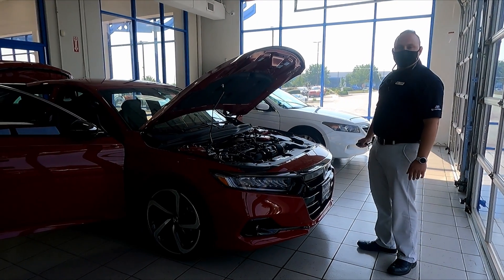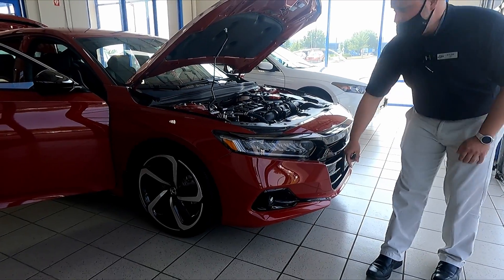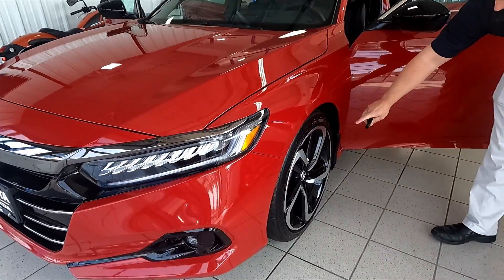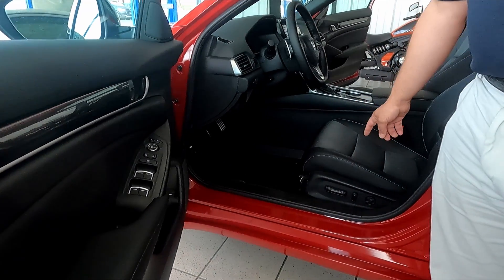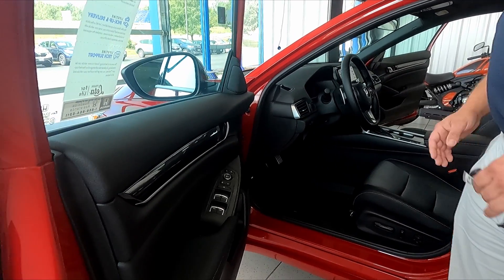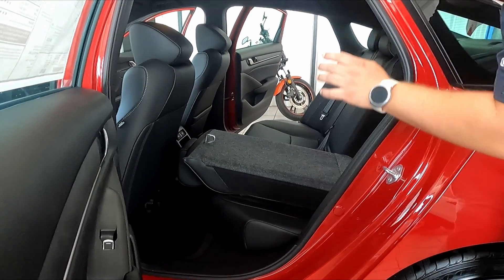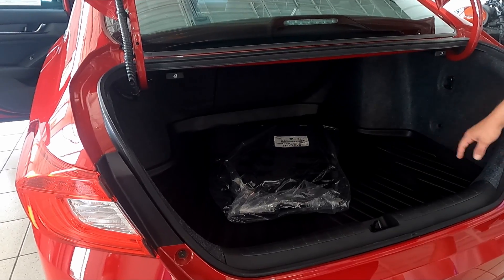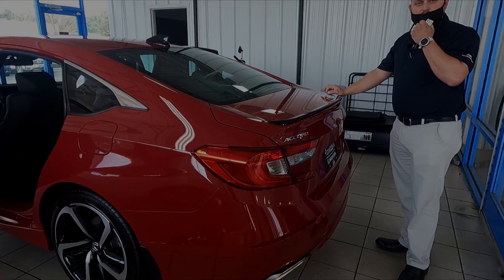2021 Honda Accord Sport Walkaround | From Frank Leta Honda in St. Louis, MO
Join Kyler for a walkaround on the 2021 Honda Accord.

To schedule your auto service appointment at any of our 3 convenient St Louis locations,